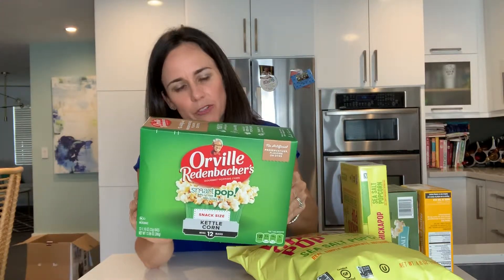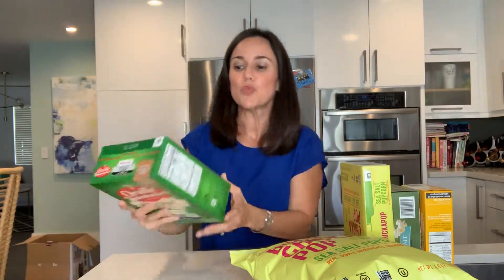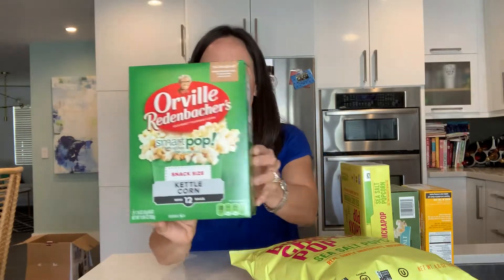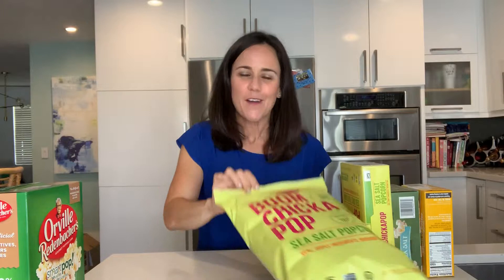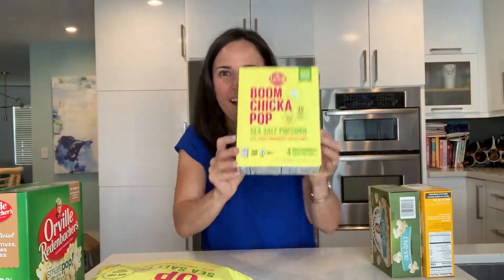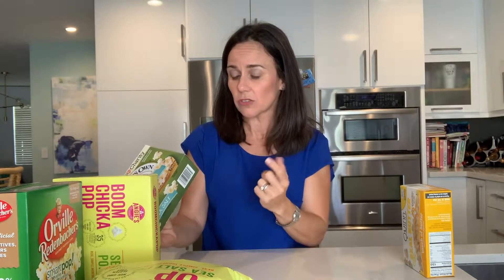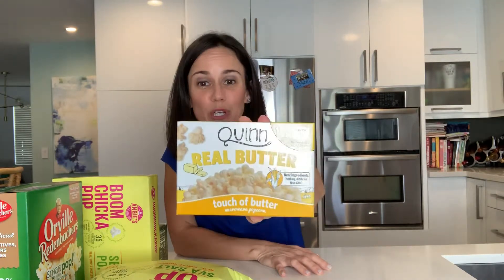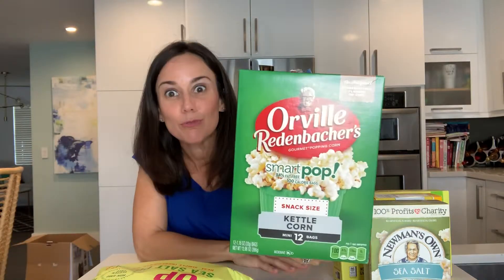What’s In Your Popcorn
The good news is that the quality of popcorn has improved over the years!

Ingredients to watch out for:
Partially Hydrogenated oils
Sucrolose
TBHQ
Artificial flavors